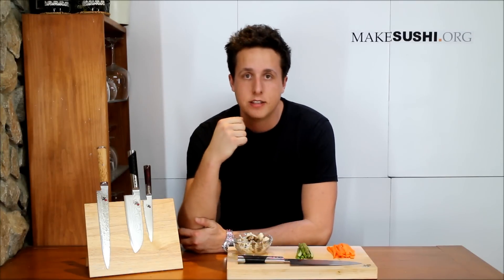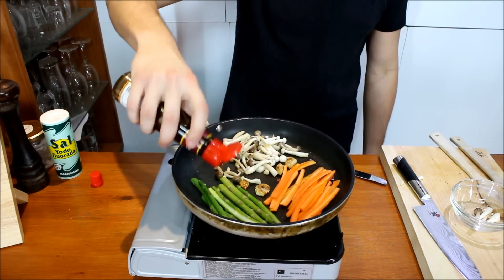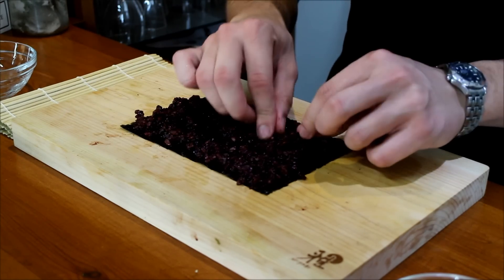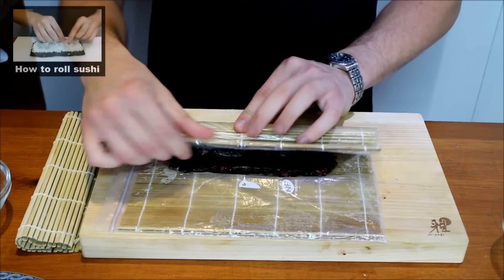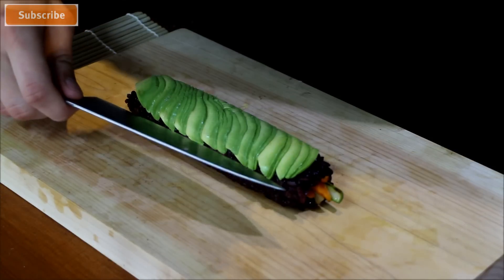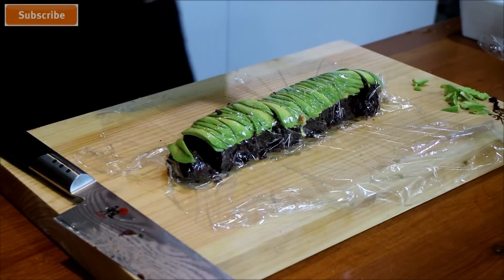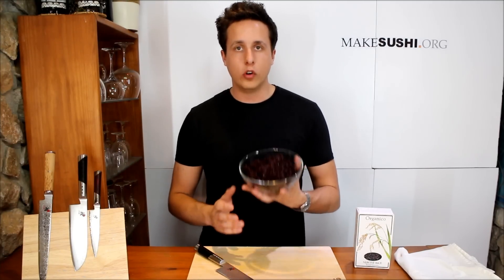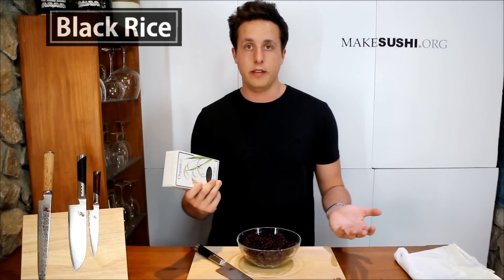Vegan Sushi Roll Recipe - Amazing Vegan Food Recipe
The vegan sushi roll is an amazing vegetarian sushi roll recipe; this recipe brings out the best possible taste out of all the different types of vegetables used in this delicious recipe. You don't have to be an expert sushi chef in order to make this sushi roll, and if you follow the very easy to follow steps in the video recipe you will end up with the most amazing food sushi-roll ever.

Hi, it takes me on average 14 hours to produce one of these sushi videos, please take a second to help my videos gain popularity my pressing the "share" button below the video and then selecting your preferred social media platform; Facebook, Twitter ...etc.
I also appreciate all likes.
A good way to re-watch my videos later is to add them to your favourites list.

is all about how to make sushi, we pride ourselves on creating new exciting sushi roll recipes and then sharing them with the world. In our video tutorials, we will teach you how to do all the basics of making sushi and create innovative sushi rolls, sashimi, and nigiri sushi and possibly might create a new category of sushi, who knows.

filmed on a Canon EOS M, and edited on Adobe Premier.